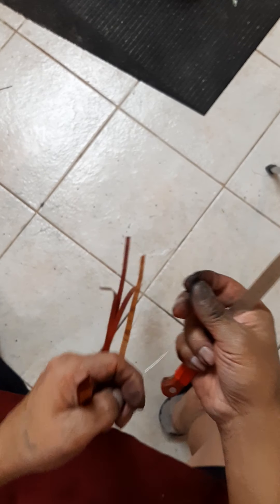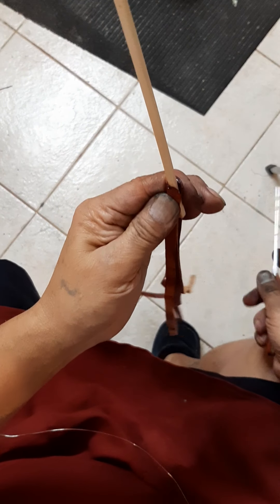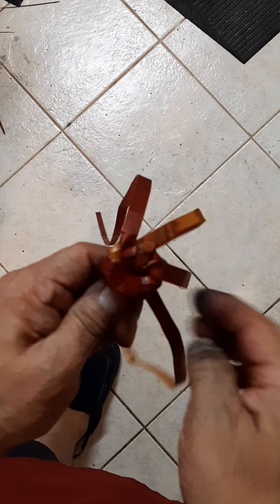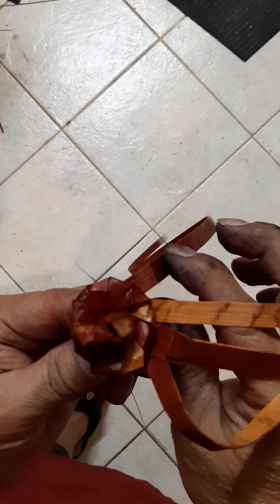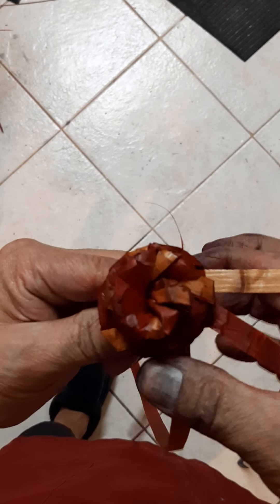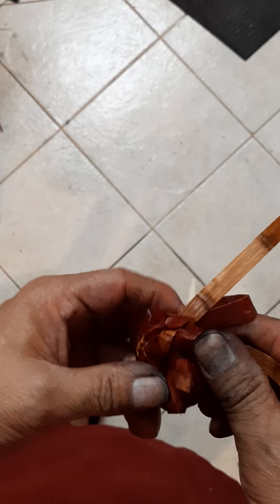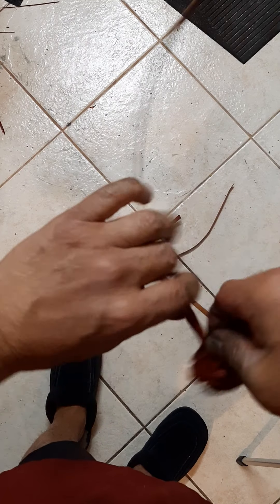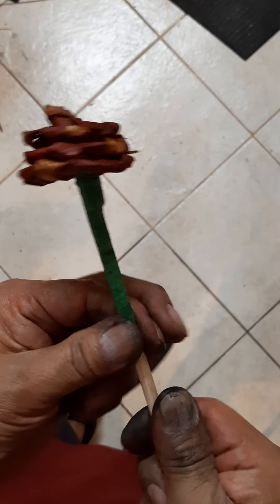Three strand rose